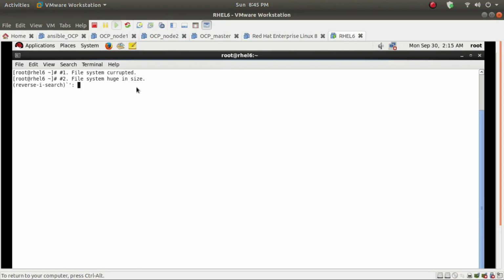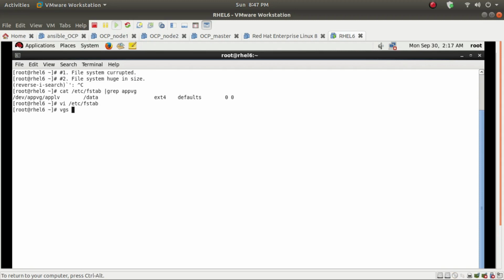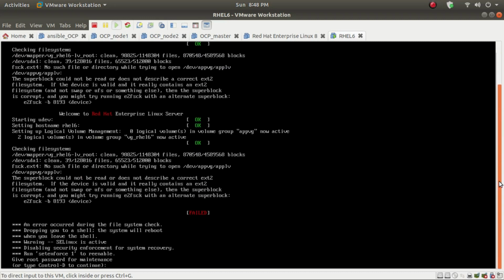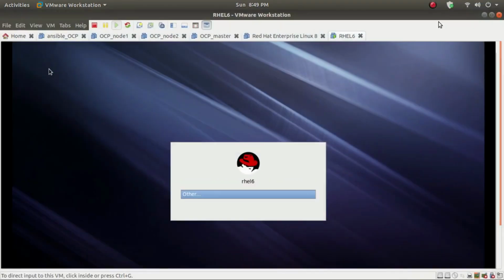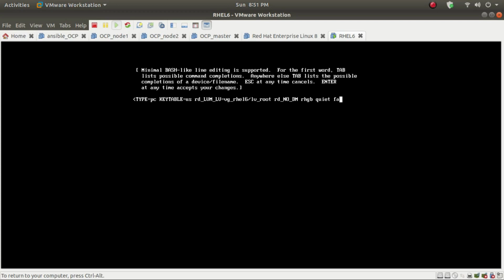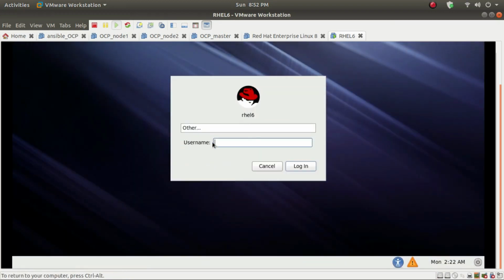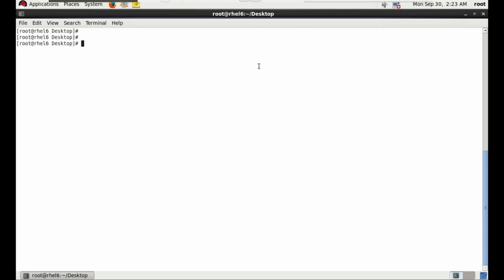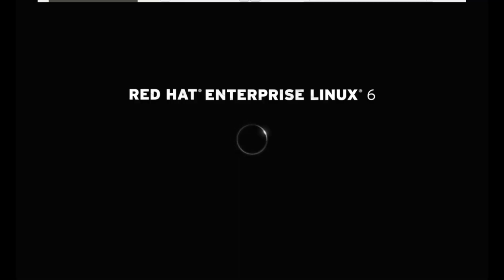How to skip FSCK ans SELINUX in boot-RHEL6 |RHEL7| RHEL8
This video is to demonstrate use cases of skip fsck and selinux while boot. A step by step procedure.